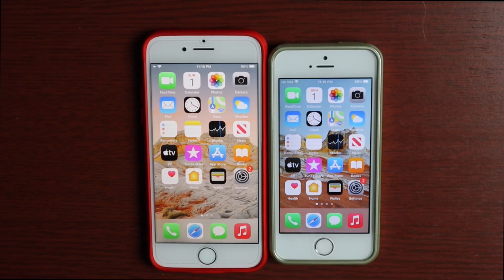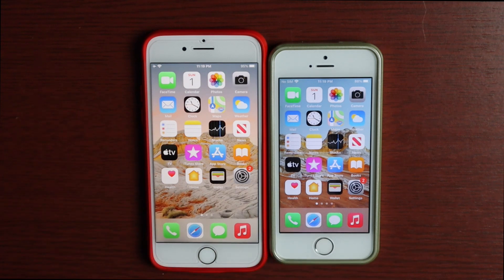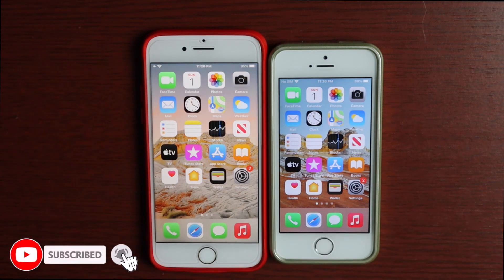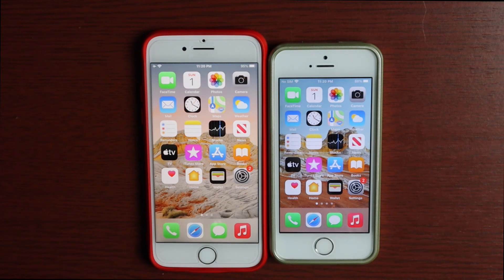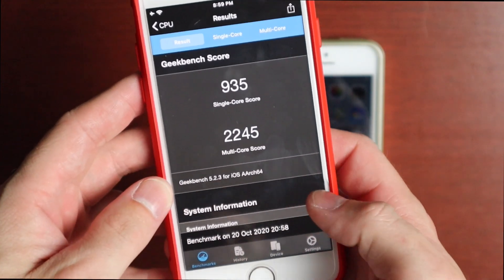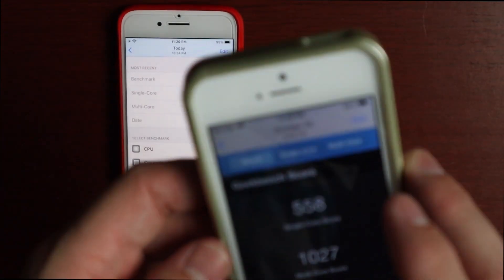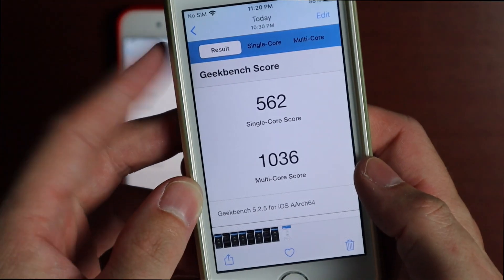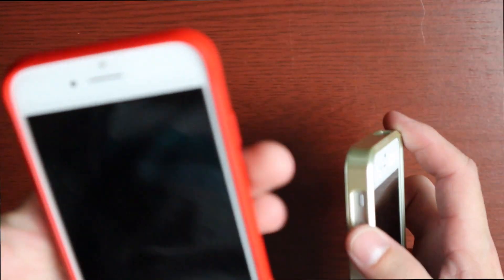iOS 14.2 GM/Release Candidate Speedtest! iPhone SE (1st Gen) vs. iPhone 8!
iOS 14.2 Gold Master was released to developers Friday 10/30/2020. Size was approx. 3.8-4+ GB per phone.

Speedtest on iOS 14.2 GM between the iPhone SE 1st generation and iPhone 8 with stock apps and popular third party apps from the app store.

Have a suggestion for an app I should use in my speedtests? :)